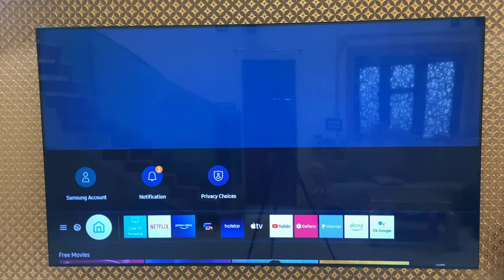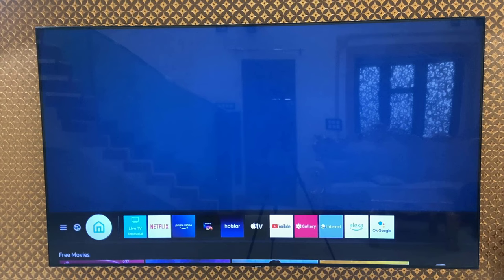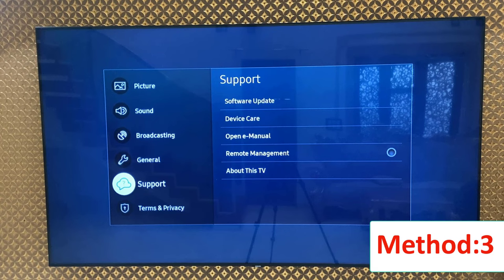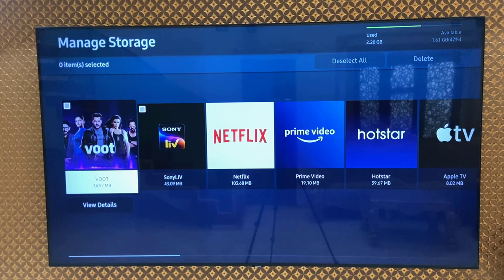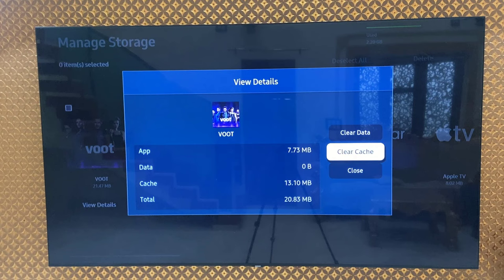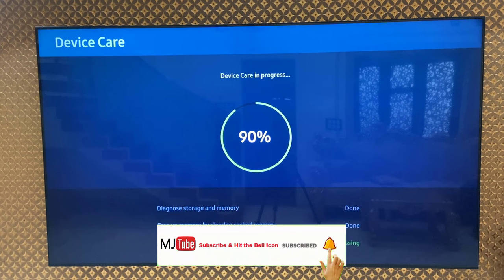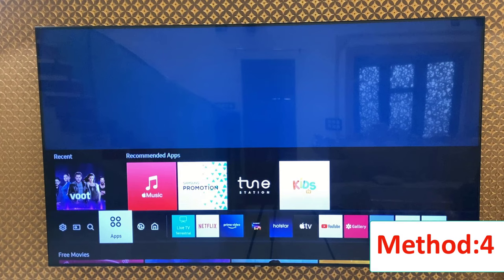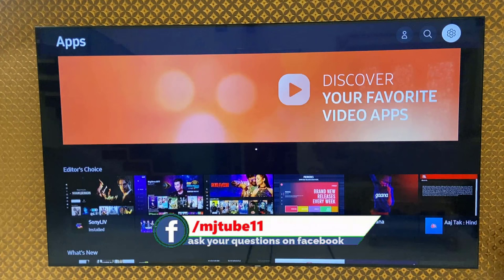How to Fix All Problems of Apps Not Working, Crashing, Not Opening in Samsung Smart TV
Fix Samsung Smart TV Apps Not Working, Crashing, Not Opening